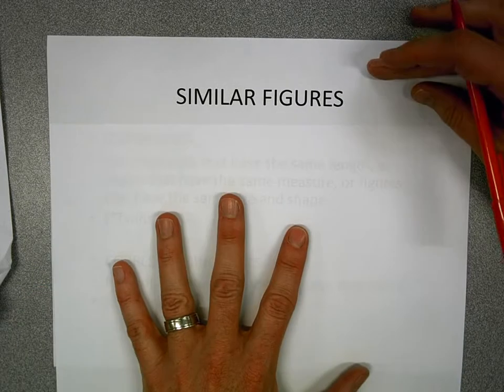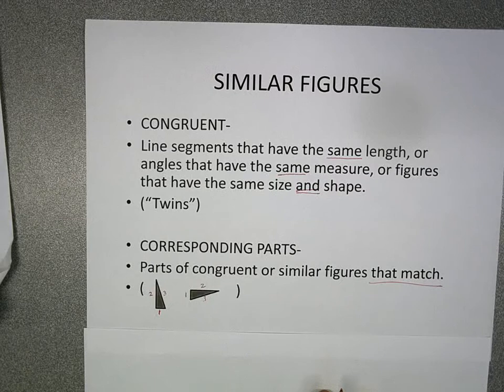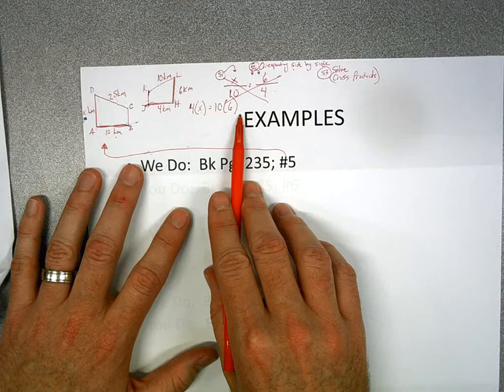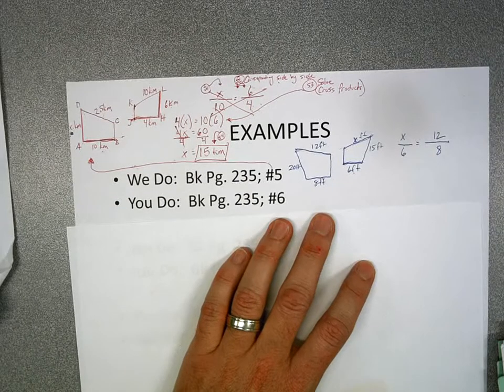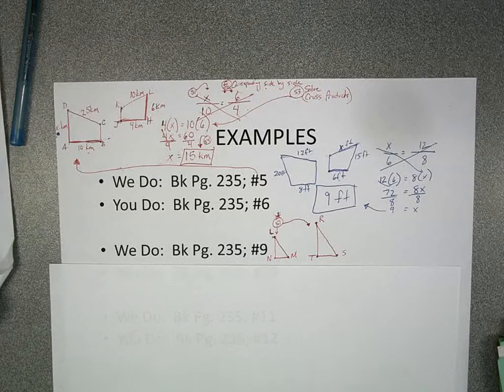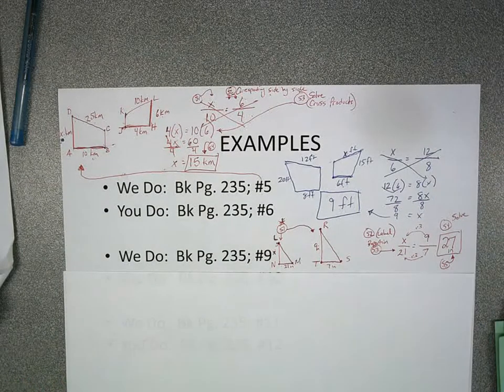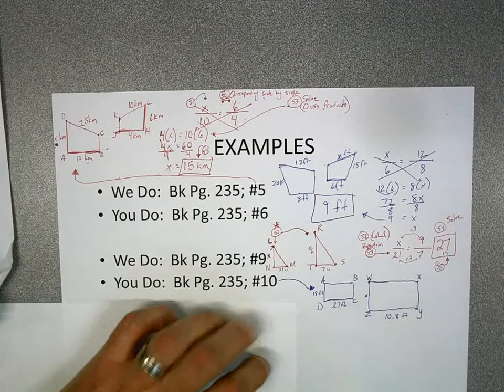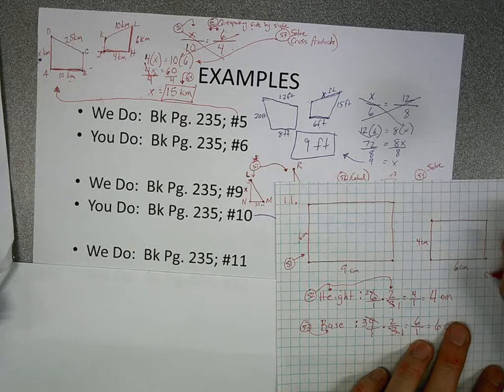Similar Figures- Chapter 5 Lesson 9- Advanced Math 7